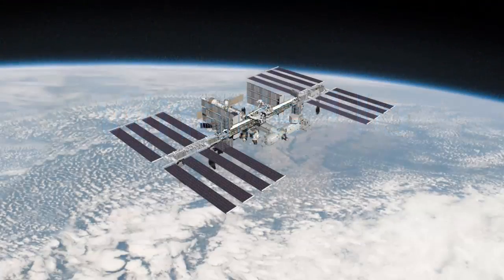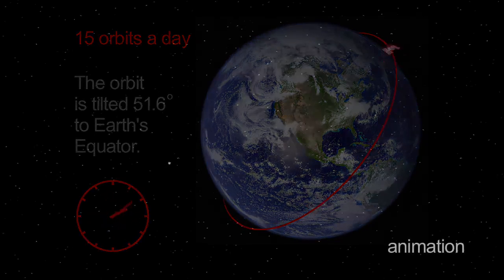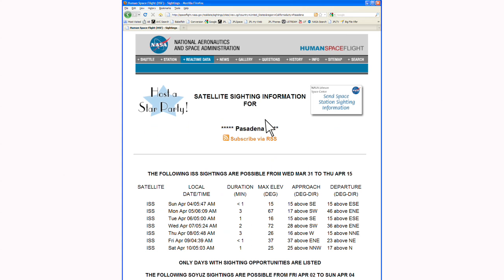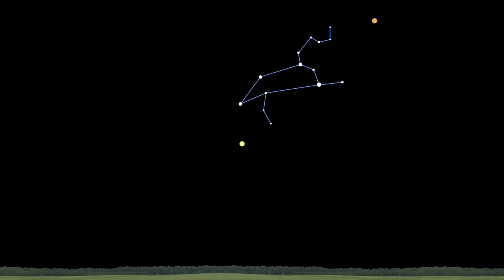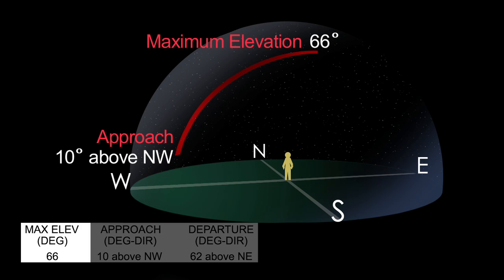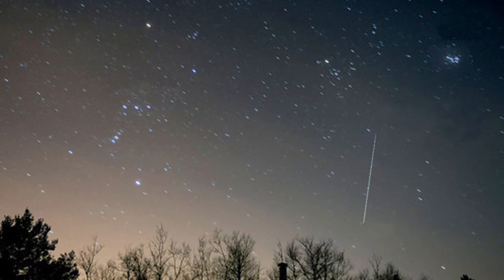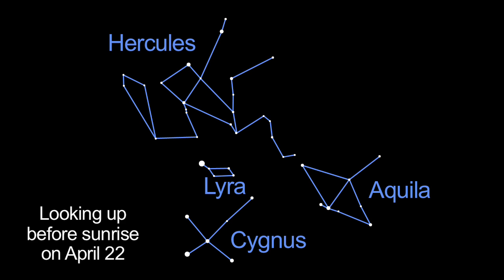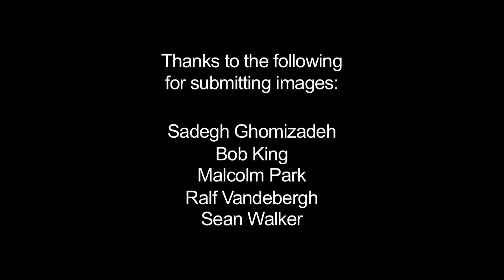What's Up for April? Space Station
Have you ever seen the Space Station pass overhead? It's easy if you know when and where to look.